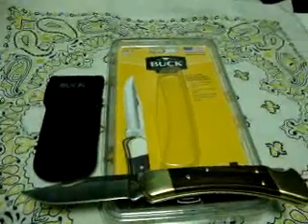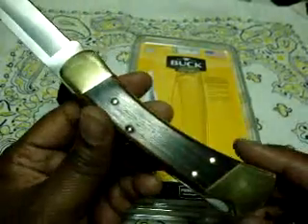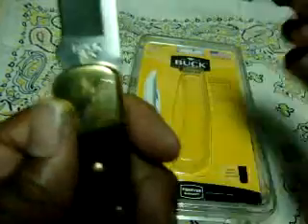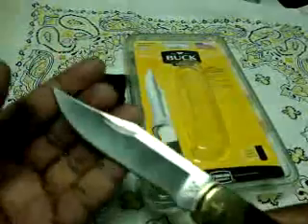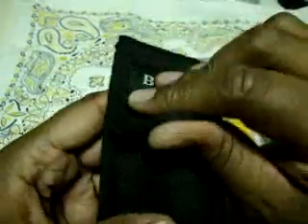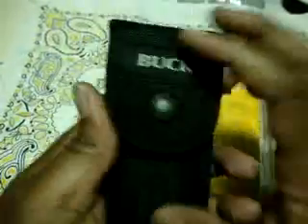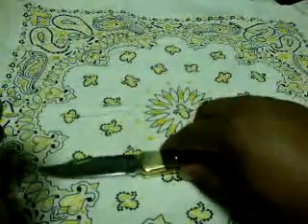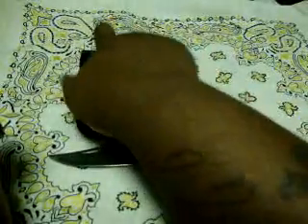Buck 110 Greatness Made in the USA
This is just a video on the buck 110 to showcase how great it is